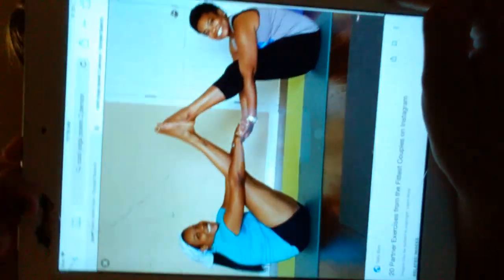Yoga challenge part 2